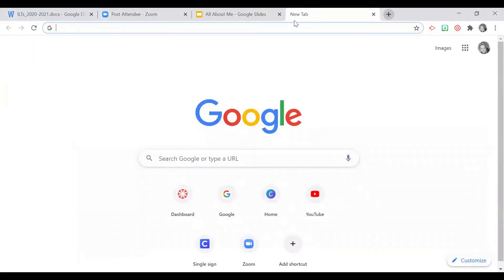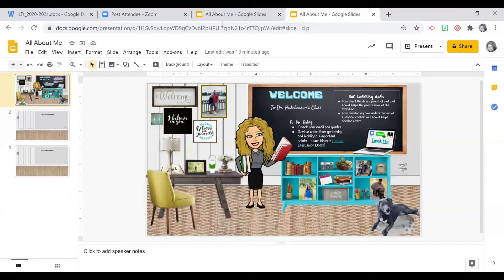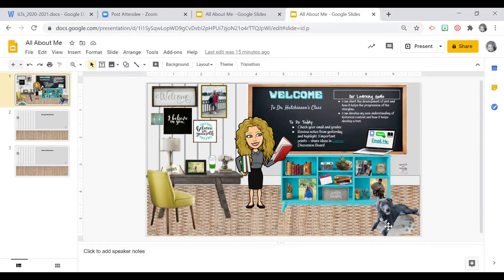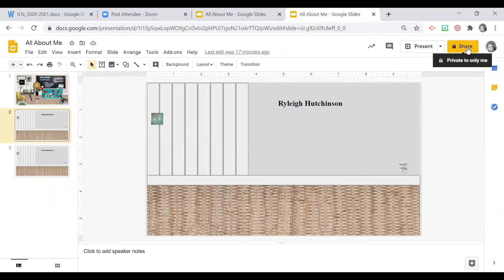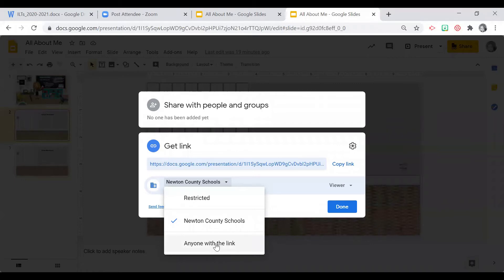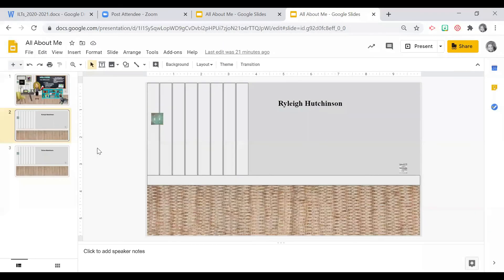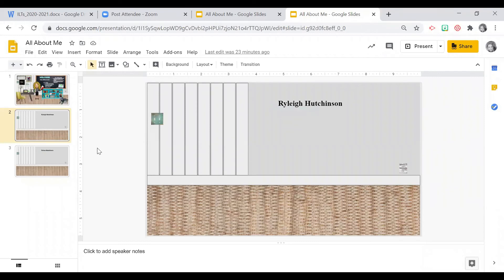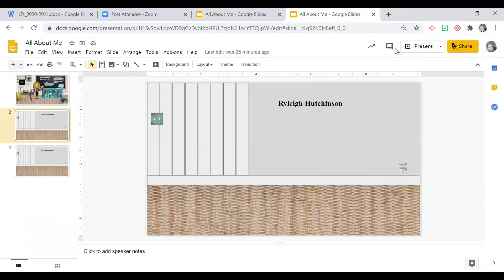Mini Session Collaboration in Google Slides